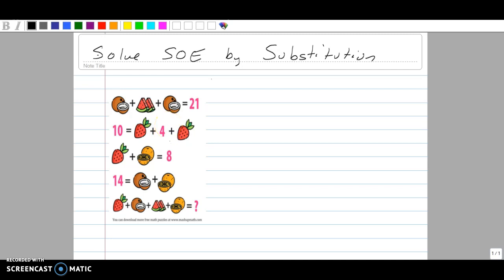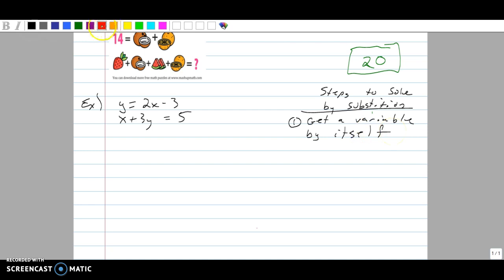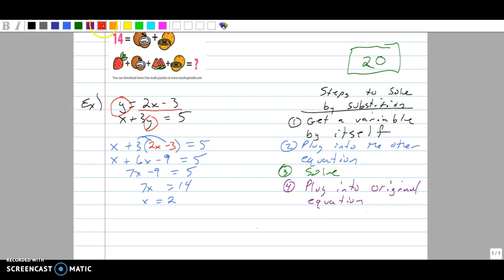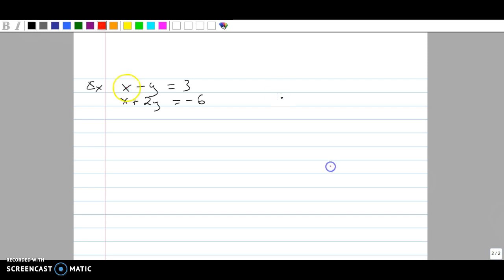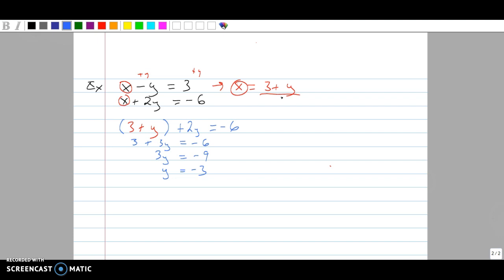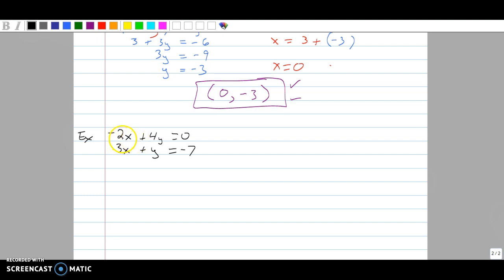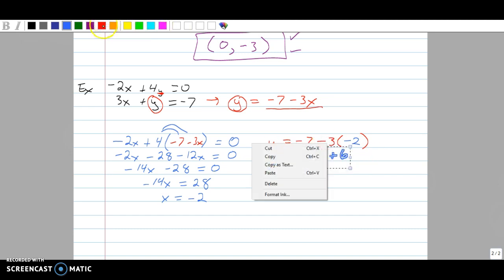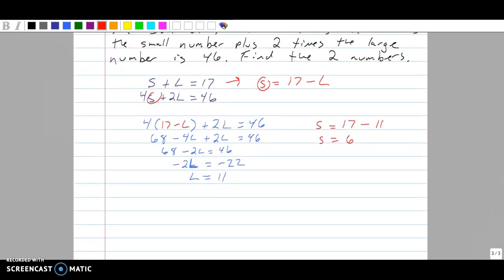Solve SOE Using Substitution